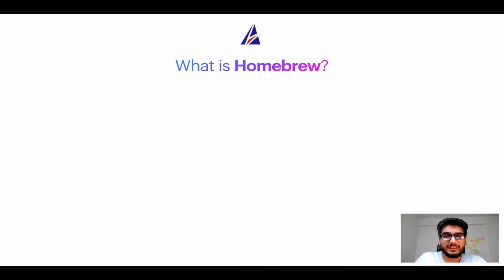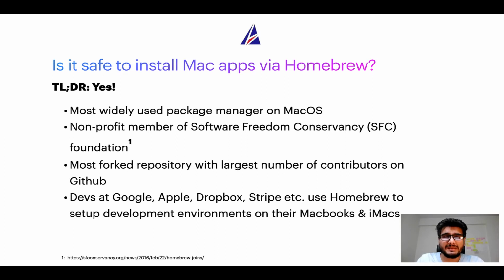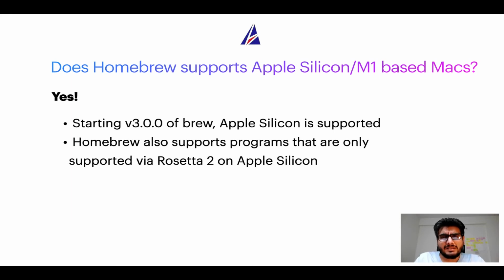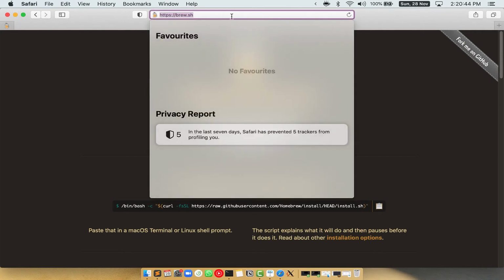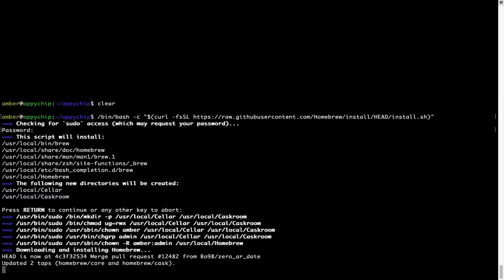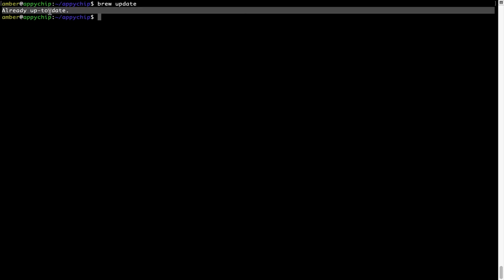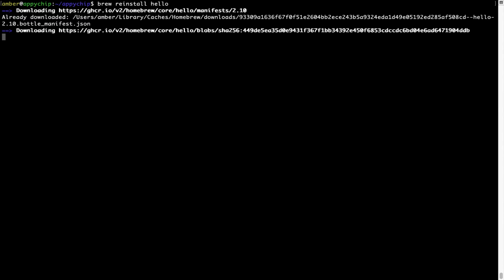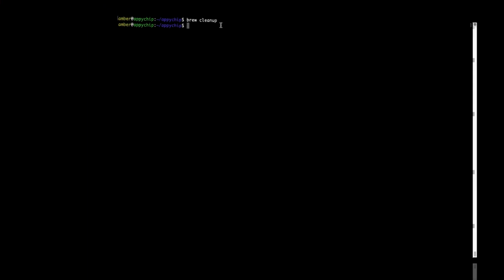Download & install balance on MacOS (Big Sur, Monterey, Catalina, Mojave) via Homebrew / brew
In this tutorial video, we will show you how to download, install, reinstall and repair 'balance' using 'brew' package manager ( or simply Homebrew ). Brew works on all supported versions of Mac OS X.

Description of balance program / app: Software load balancer